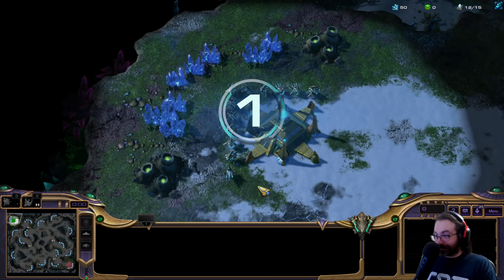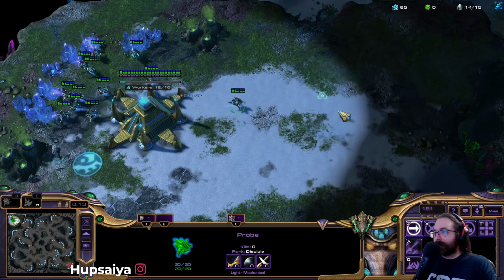Starcraft 2 Defense Strategies. CANNON RUSH EDITION!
Concise and clear overview of how to deal with basic cannon rush tactics.